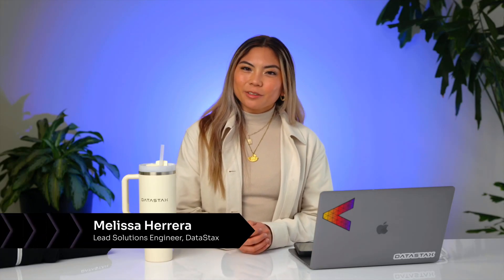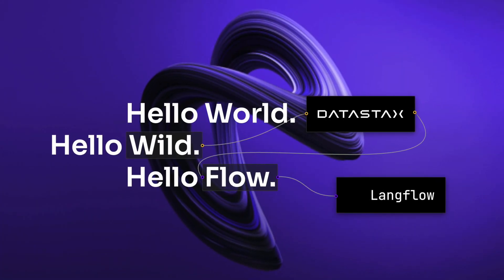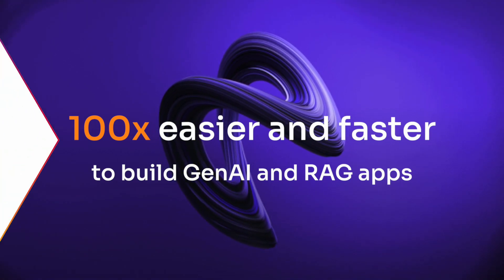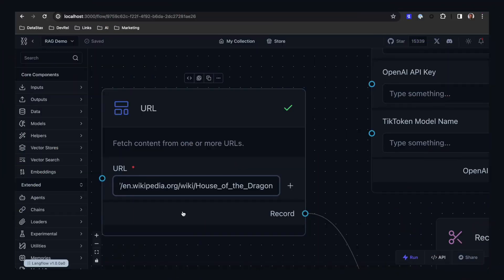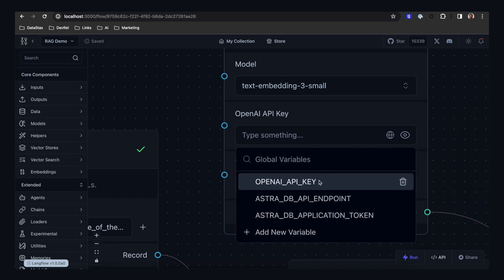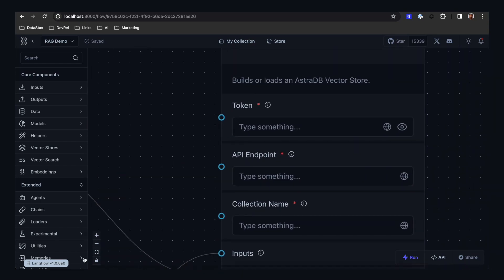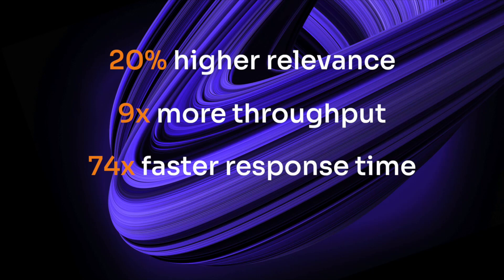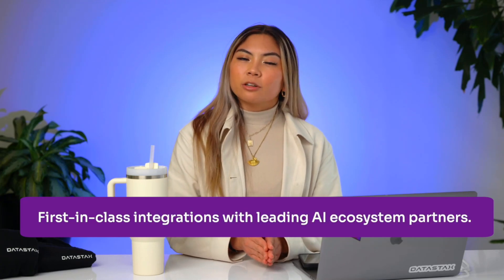How to Build GenAI Applications 100x Faster with DataStax and Langflow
DataStax is the company that helps Developers and Companies successfully create a bold new world through GenAI.

We offer a One-stop Generative AI Stack with everything needed for a faster, easier, path to production for relevant and responsive GenAI apps.
DataStax delivers a RAG-first developer experience, with first-class integrations into leading AI ecosystem partners, so we work out with developers’ existing stacks of choice.

With DataStax, anyone can quickly build smart, high-growth AI applications at unlimited scale, on any cloud. Hundreds of the world’s leading enterprises, including Audi, Bud Financial, Capital One, Skypoint, and many more rely on DataStax.

Chapters:
[00:00:00] Introduction to Melissa Herrera and DataStax
[00:00:09] Empowering Developers with GenAI and RAG
[00:00:22] DataStax: One-Stop GenAI Stack for RAG Apps
[00:00:32] Langflow: Visual RAG Framework
[00:00:48] Seamless Integration with Astra DB
[00:00:55] Enhanced Relevance, Speed, and Efficiency
[00:01:05] First-Class AI Integrations for Developers